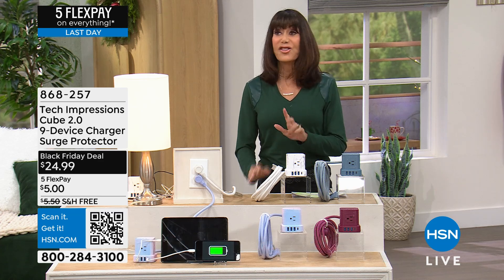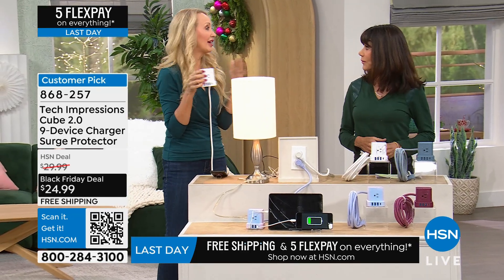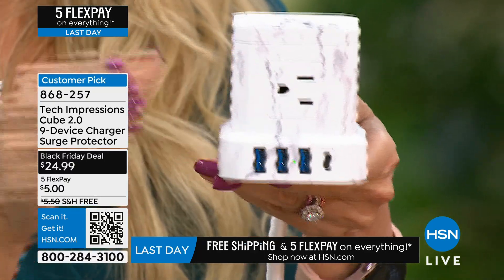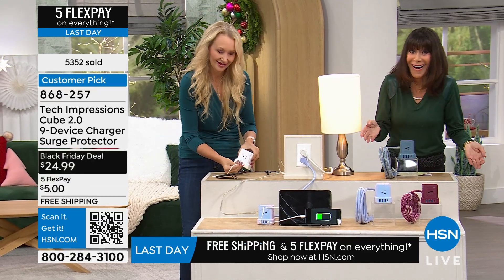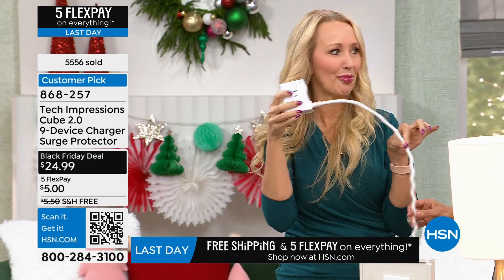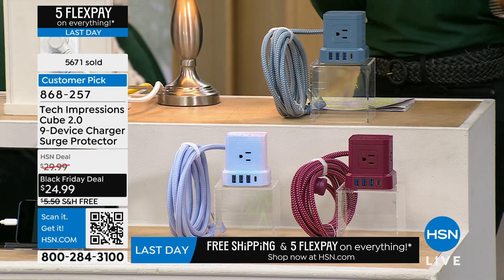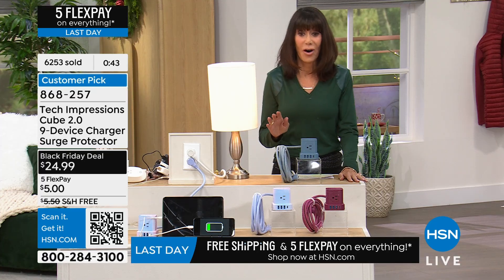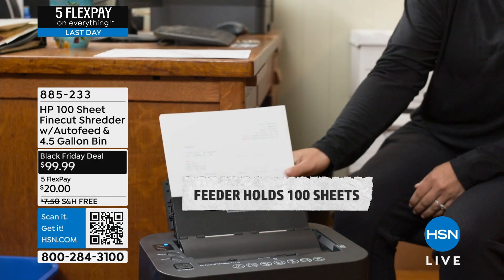Tech Impressions Cube 2.0 9Device Charger Surge Protec...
Tech Impressions Cube 2.0 9Device Charger   Surge Protector

Get ready to power up and protect with the Tech Impressions Cube 2.0 9Device Charger   Surge Protector! This nifty gadget is your allinone solution with 5 AC outlets, 3 USBA ports, and 1 USBC port, ensuring you can charge all your devices in one convenient place. The 10foot cord gives you plenty of reach, making it ideal for any room setup. With surge protection of 320 joules, your electronics stay safe from unexpected power spikes. Plus, the cube design saves space while providing easy access to all outlets and ports. Say goodbye to tangled cords and hello to organized charging with the Cube 2.0.

    Tech Impressions Cube 2.0
    User manual

    Keep the cube USB power strip away from children.
     Do not use the cube USB power strip with wet hands or in wet locations.
     Do not disassemble the cube USB power strip.